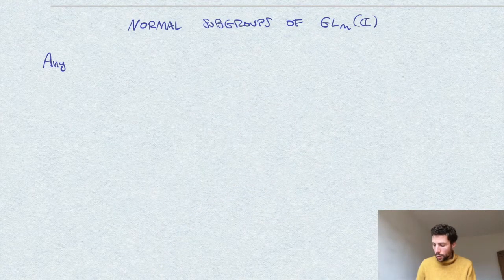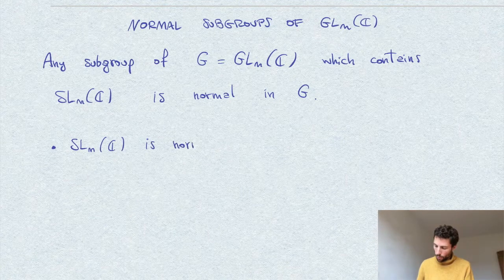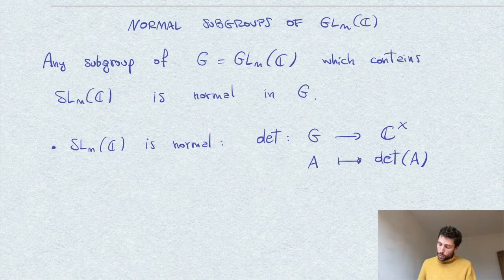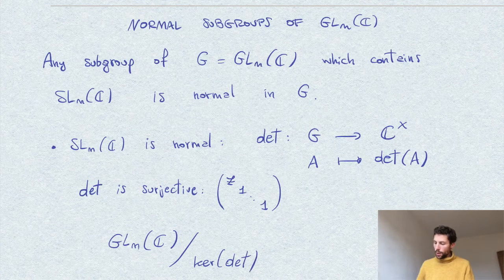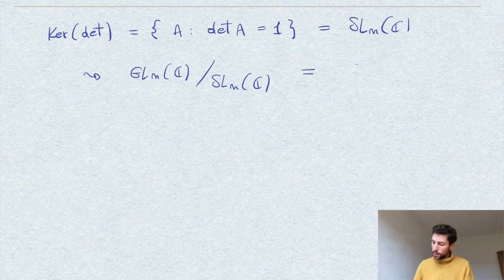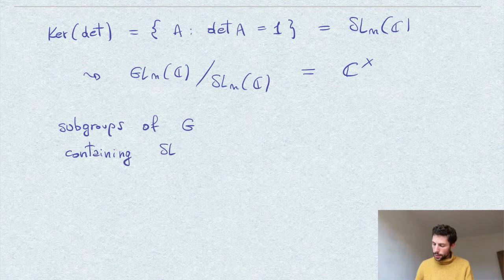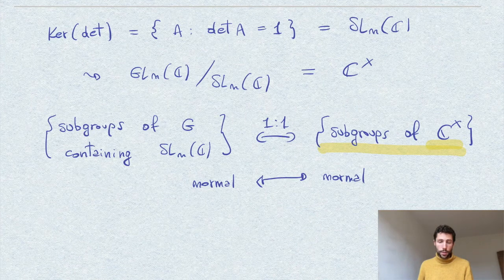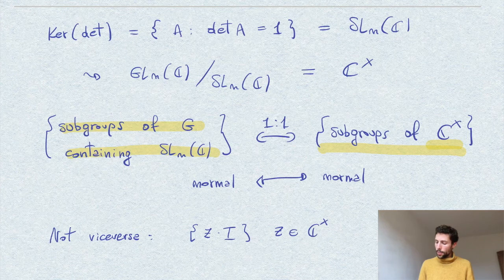Normal subgroups of the general linear group